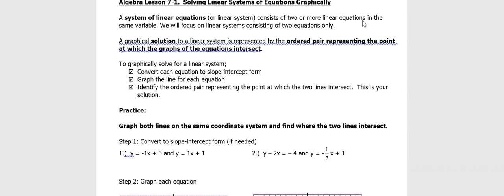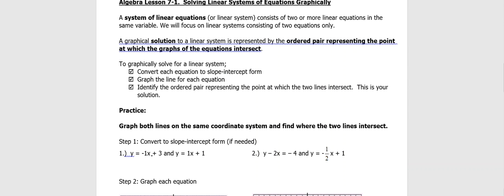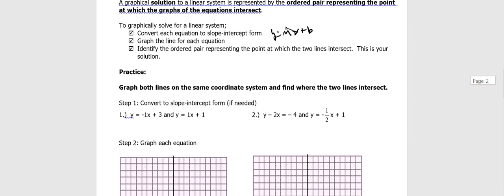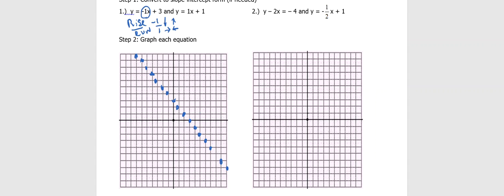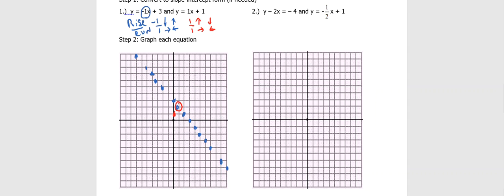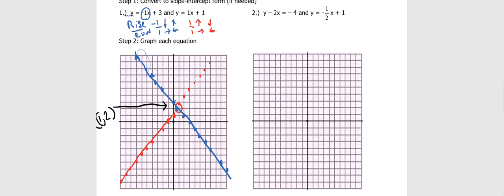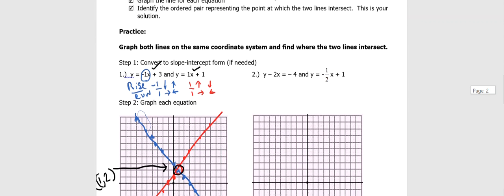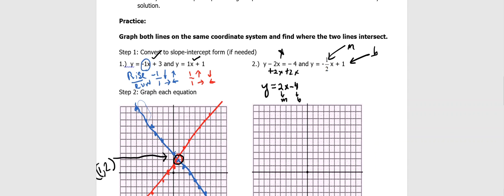SYSTEMS OF EQUATIONS solving by graphing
Solving linear systems of equations by graphing